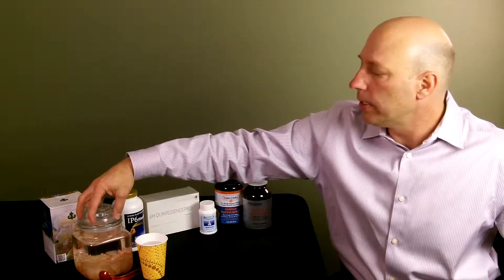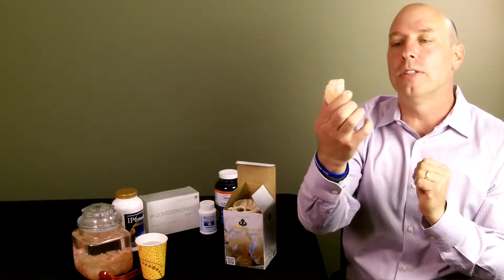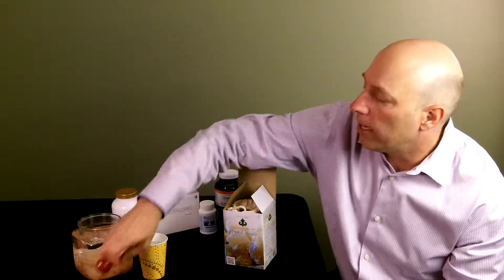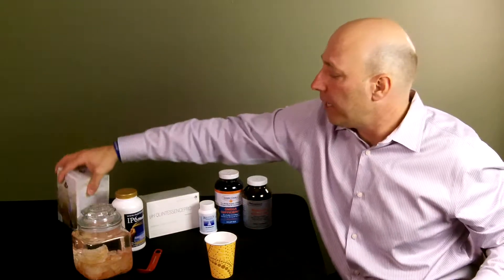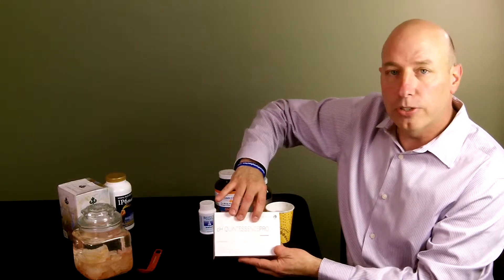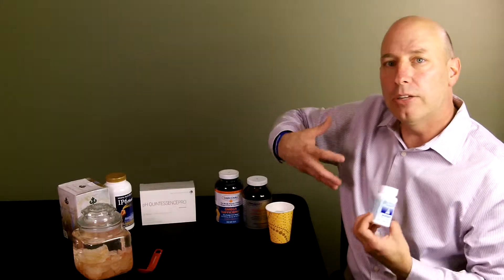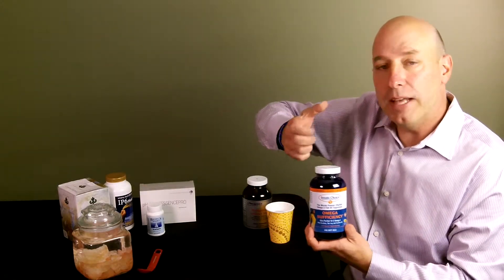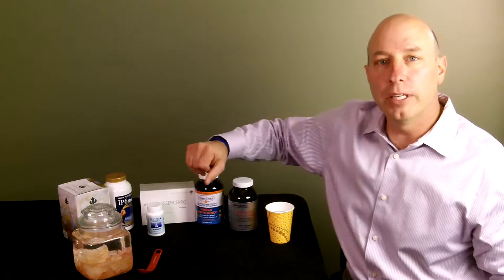Getting Healthy with Dr. Dale Episode 4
Dr. Dale goes over his favorite nutritional supplements to help you get healthy and stay healthy for a lifetime.